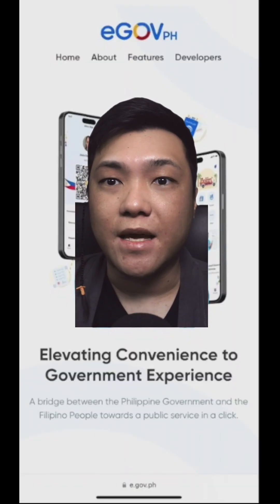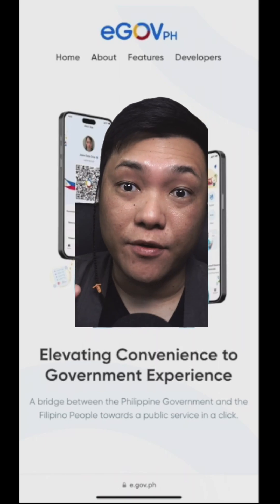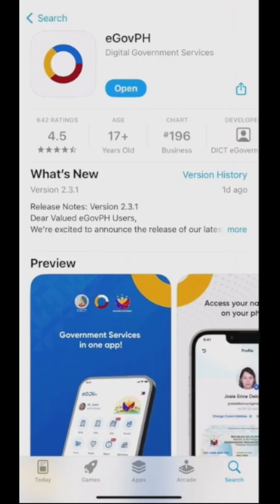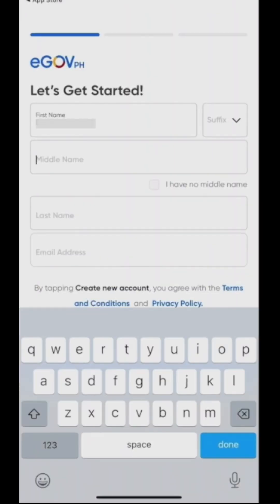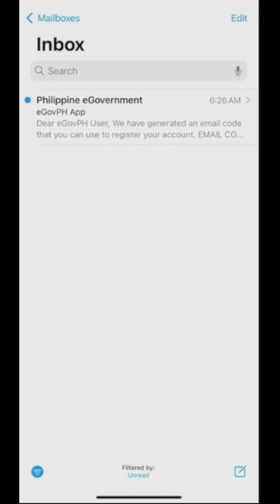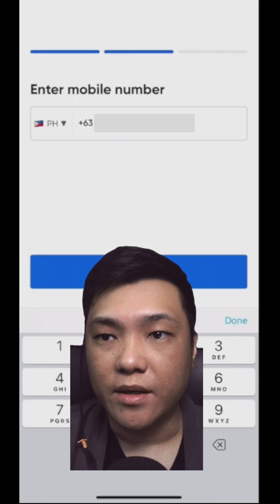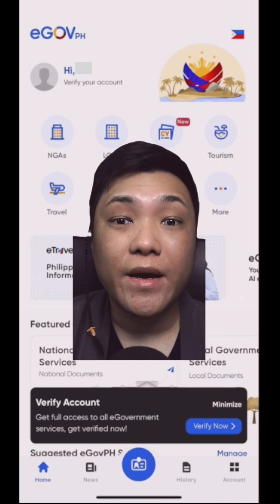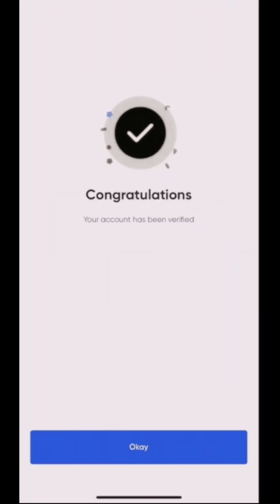eGOV PH Super App 60 second guide on how to download and register. For all Filipinos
How to download and register eGOV PH Super App 60 second guide.

Download the eGov PH Super App sobrang dali mag register just follow my guide.